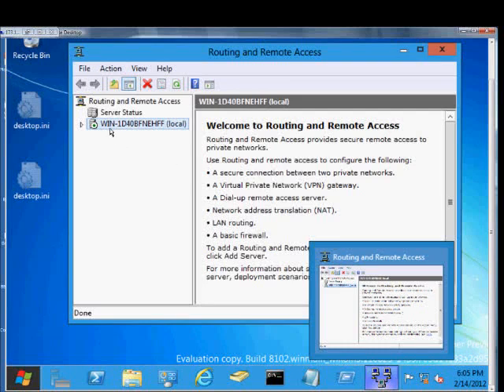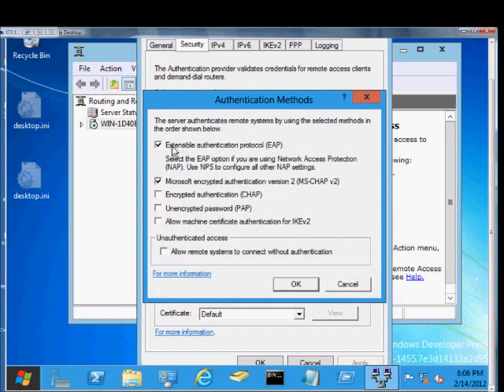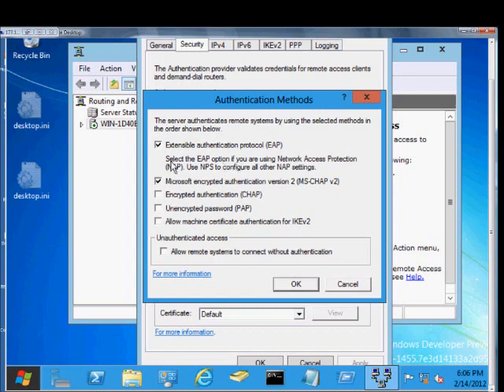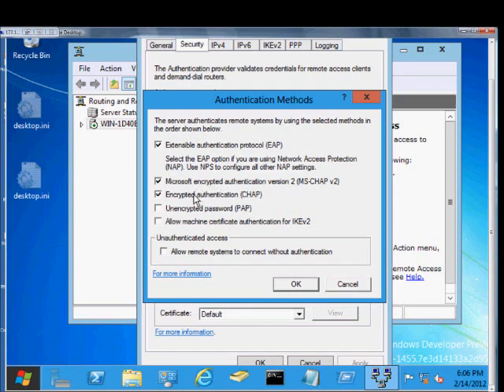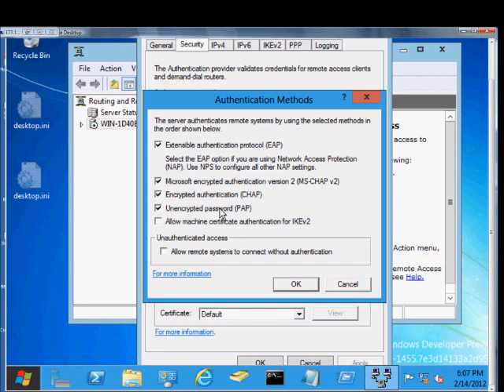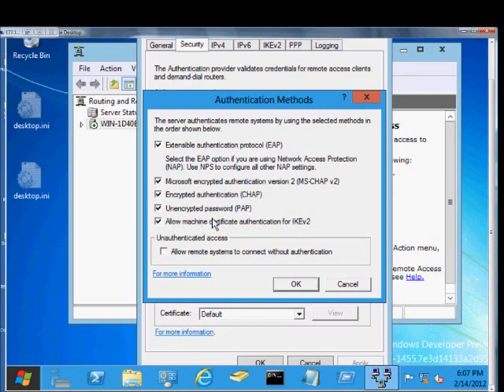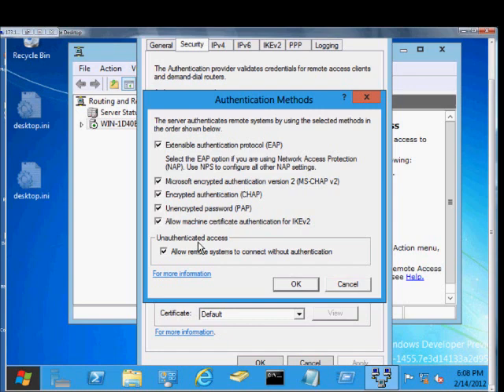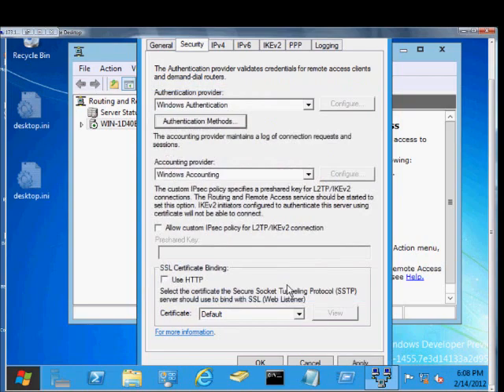How to troubleshoot authentication on a PPTP VPN server in Microsoft Windows Server 2012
Author and talk show host Robert McMillen explains how to troubleshoot authentication on a PPTP VPN server in Microsoft Windows Server 2012.